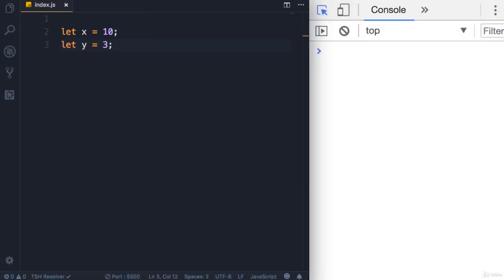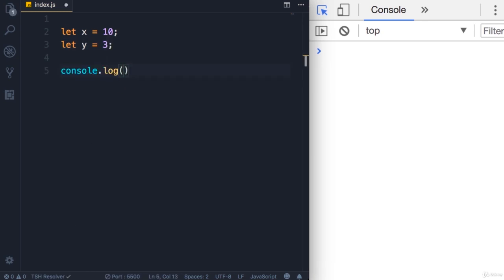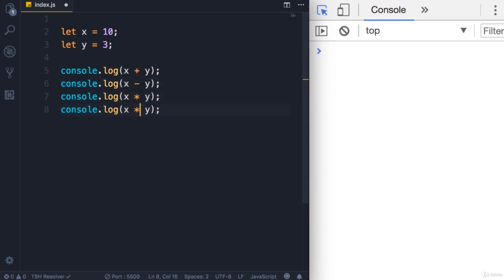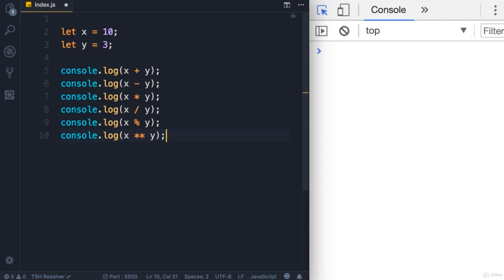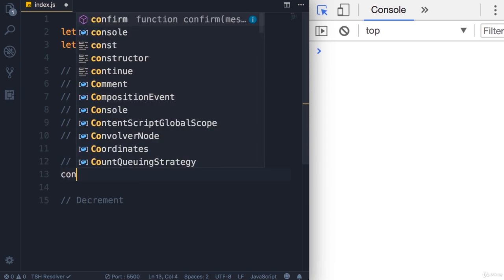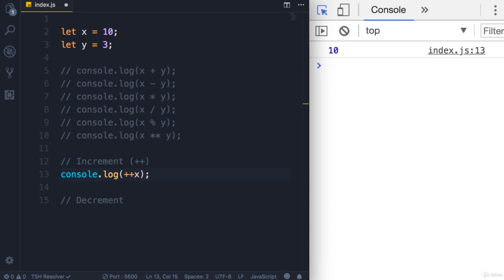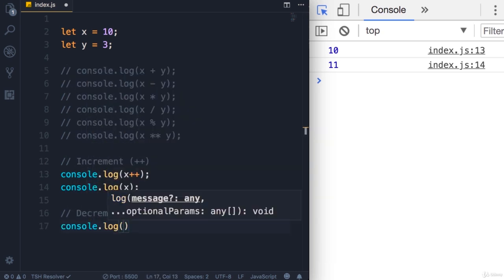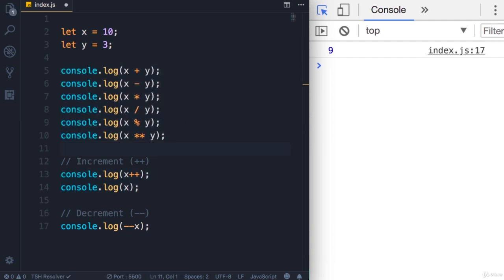10-Arithmetic Operators in Javascript (free Udemy English course)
JavaScript Arithmetic Operators Explained: Free YouTube Tutorial! Dive deep into JavaScript arithmetic operators with this comprehensive guide. Learn how to use addition, subtraction, multiplication, division, and modulus operators effectively in your JavaScript code. Whether you're a beginner seeking fundamental knowledge or an advanced developer looking for optimization techniques, this tutorial has something for everyone. Don't miss out on this essential resource for mastering arithmetic operations in JavaScript.